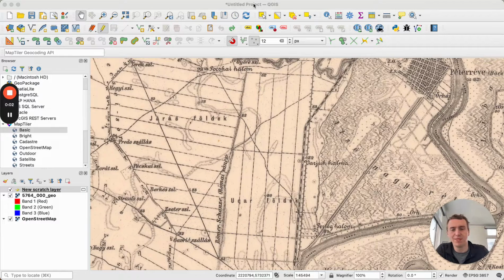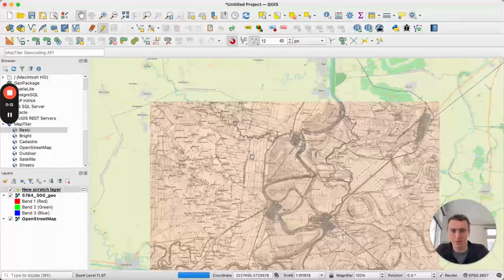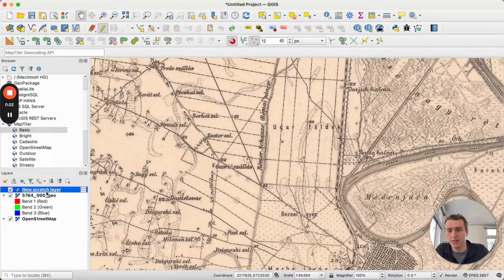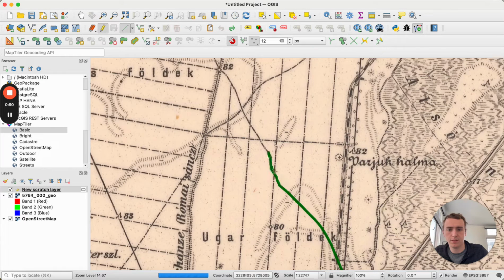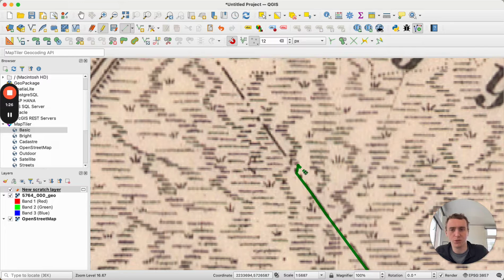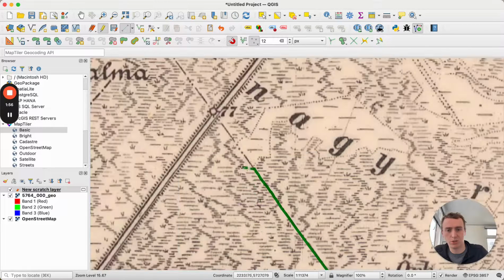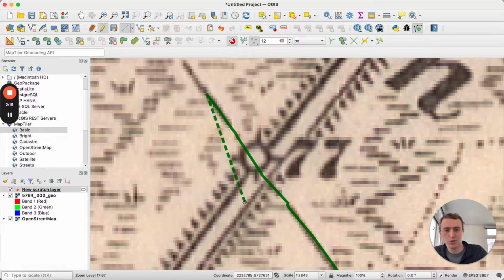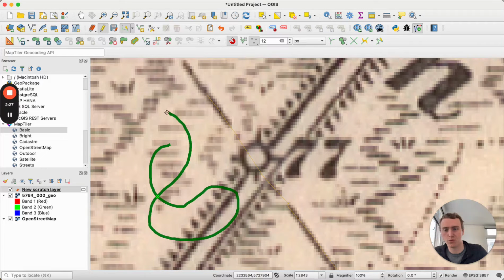Using Stream Digitizing Mode with AI in QGIS (QGIS AI Vectorizer)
This is a short tutorial on how to switch to and from stream digitizing mode while in QGIS and using the Bunting Labs QGIS AI Vectorizer plugin.

You can find the plugin here: